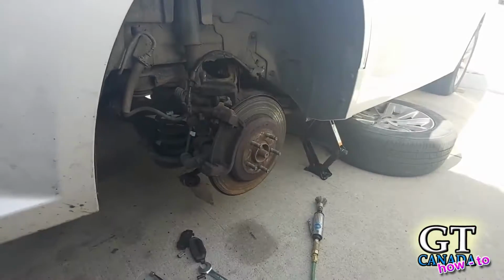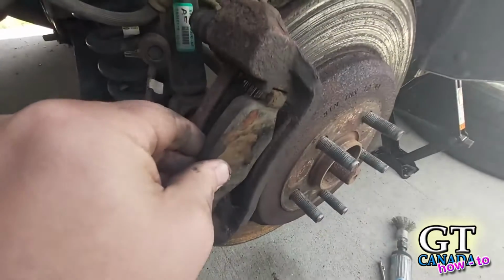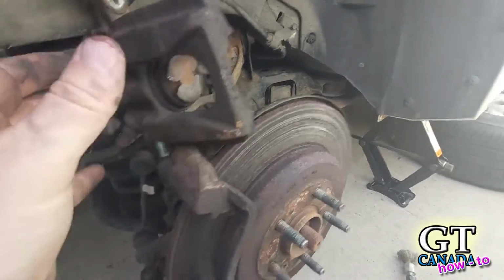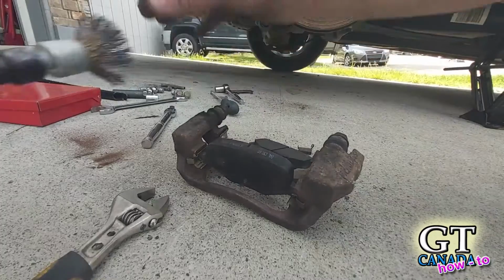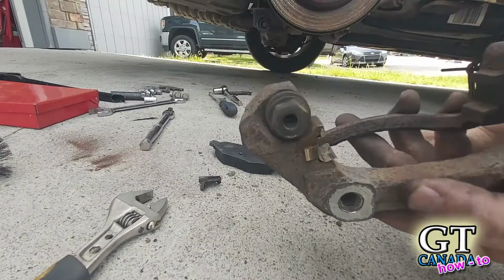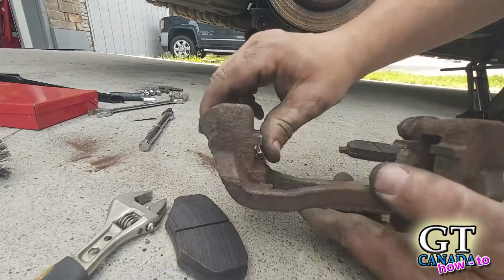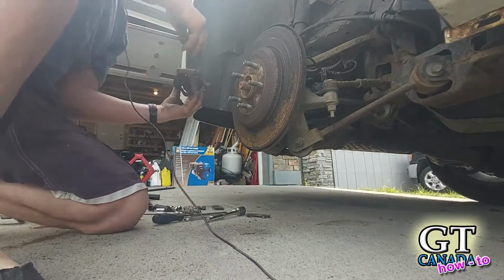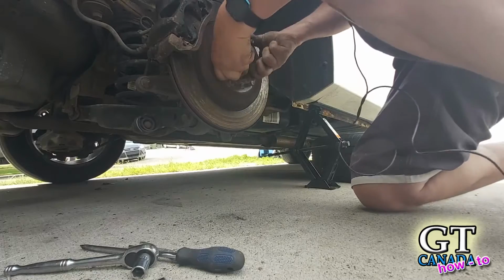How To Repair Sticky Brakes on Ford Flex (09 - 13) - GT Canada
Welcome to Gears and Tech! ~ Your brakes smell hot. Your tires feel warm. Your fuel economy is crap!

These are just some of the problems you will experience with stuck brakes. The Ford Flex is known for getting sticky brakes on the rear wheels. Ill show you the fixes I tried, and what the REAL FIX is.

This will work with stuck calipers on any vehicle, but it always works on the ford flex or Taurus